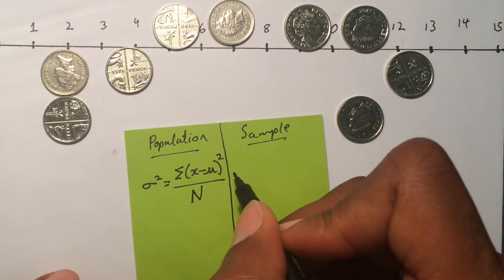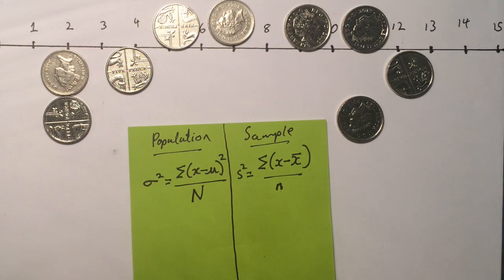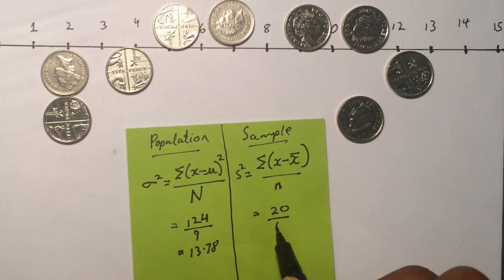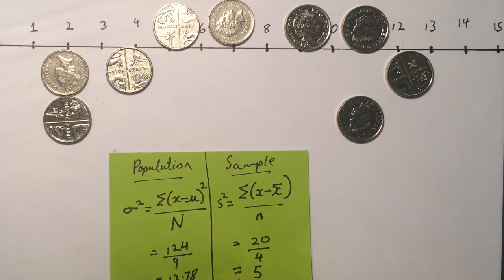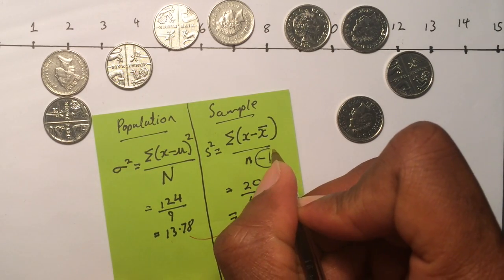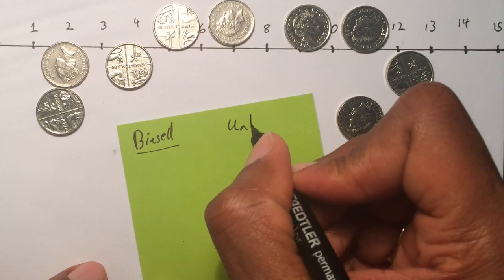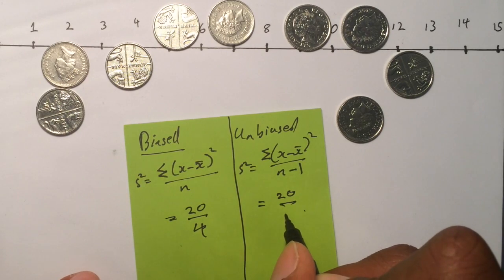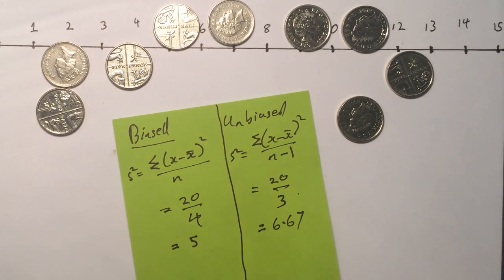8. Population vs Sample (Estimating the Variance)